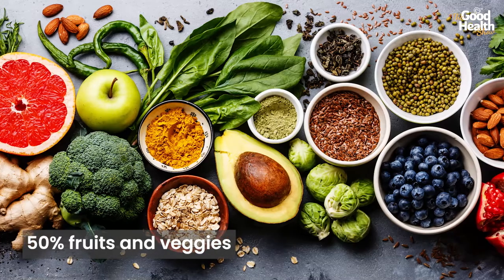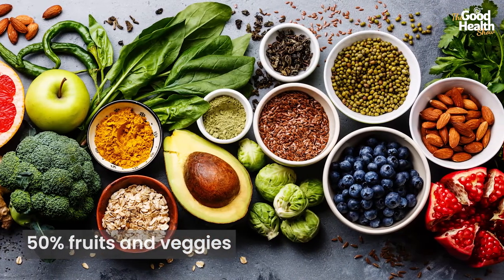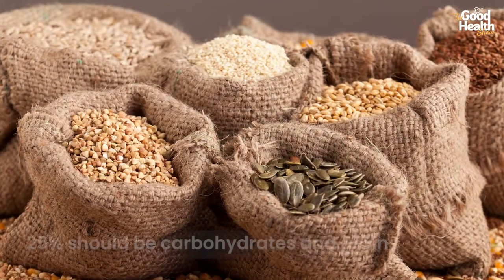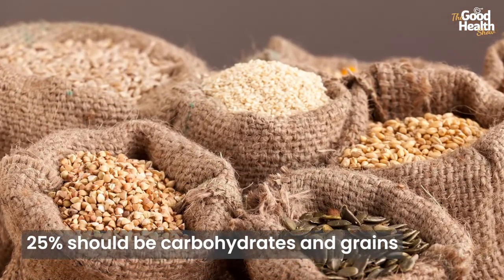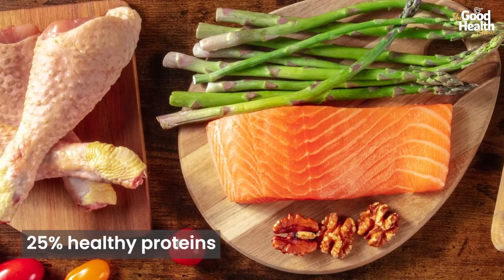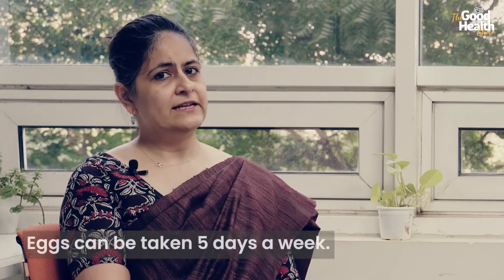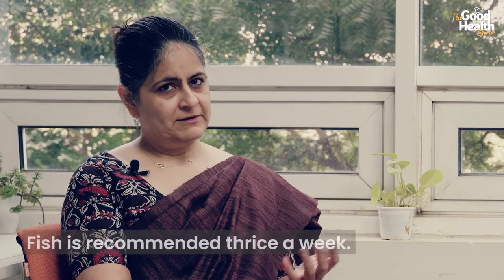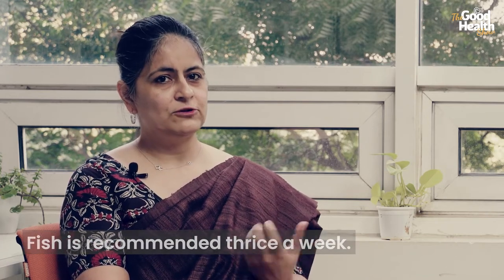Ideal food habits for diabetic patient | Healthians | The Good Health Show Episode 6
Dr Beena Bansal, Founder and Director of Door to Care, Ex-Director, Endocrinology and Diabetes Specialist- Medanta, explains the food items that can be consumed by diabetic patients at regular intervals, on “The Good Health Show”.

Things that can increase glucose quickly, rapid-acting carbohydrates like orange candies, glucose tablets, sugar, honey, jaggery, fruit juices,  will help during hyperglycemia.

For long travel, some edible things like fruits, and biscuits are recommended.